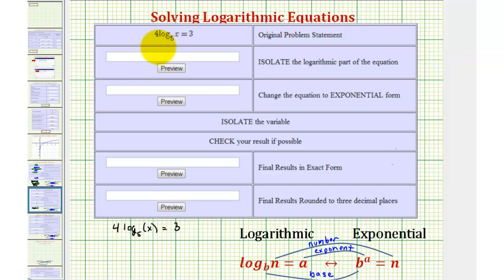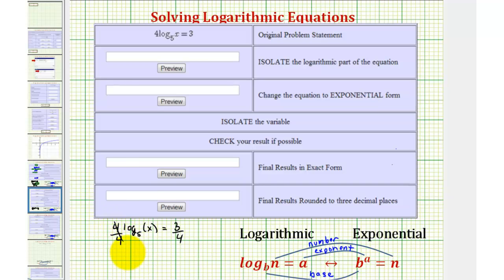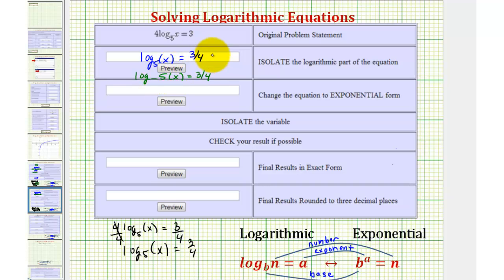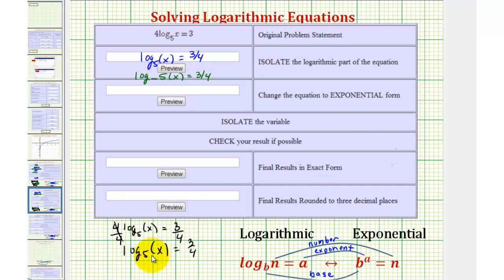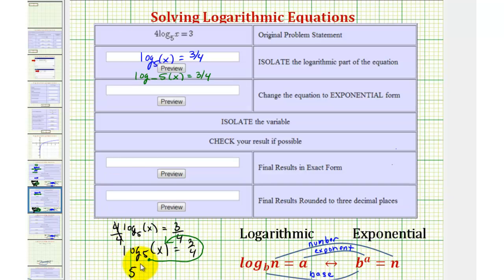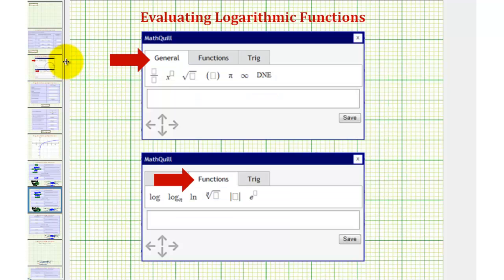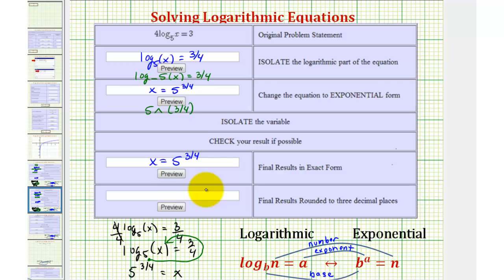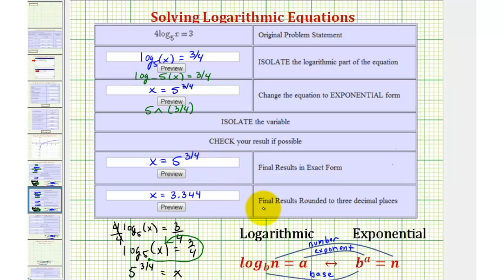Ex: Solve a Logarithmic Equations - One Step by Dividing with Irrational Solution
This video provides an example of how to solve a logarithmic equations.  The result is irrational.